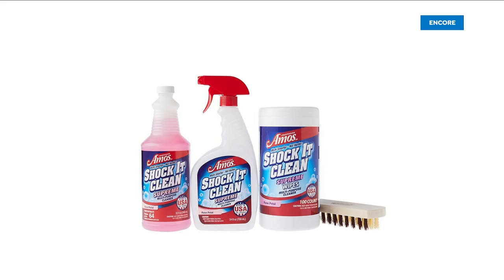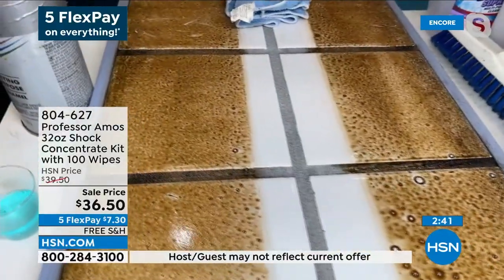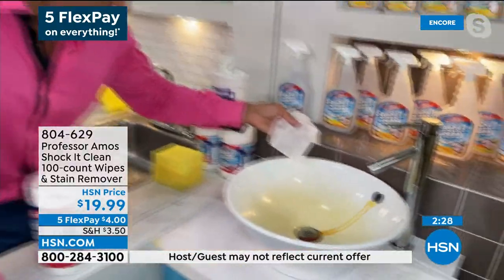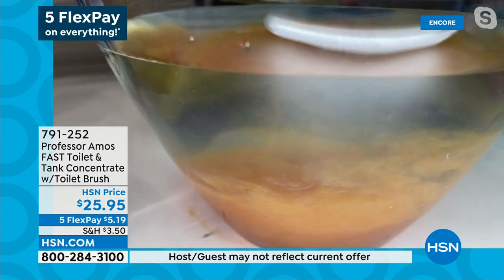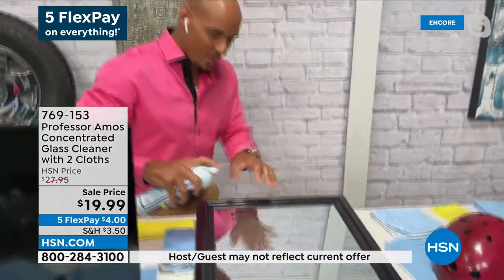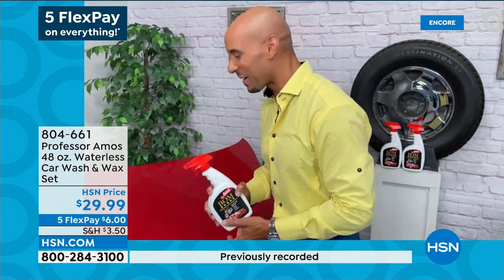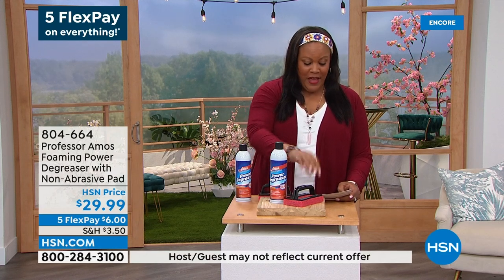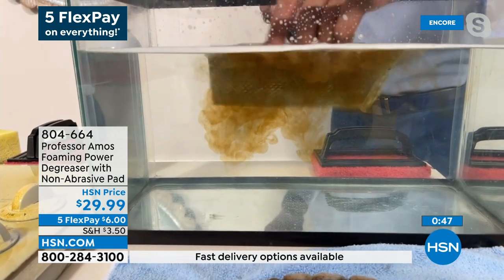HSN | Professor Amos 18th Anniversary 08.27.2022 - 05 AM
Discover powerful cleansers from Professor Amos as he celebrates his 17th anniversary at HSN.